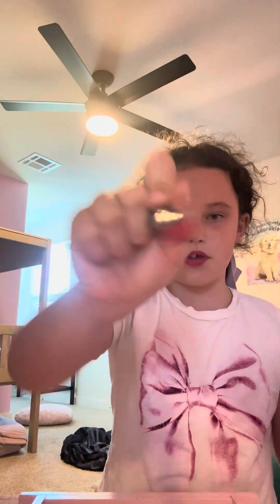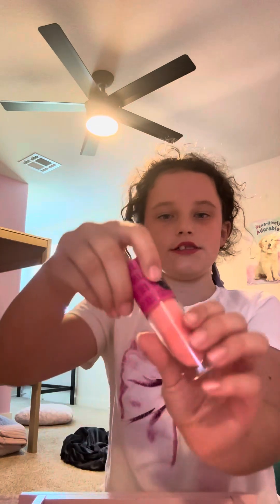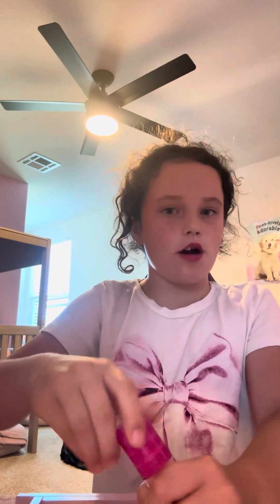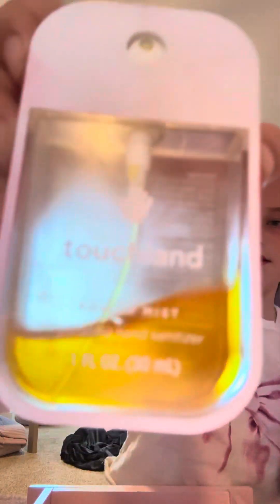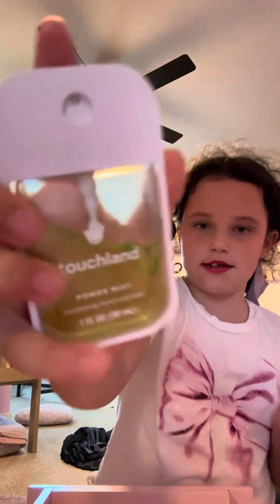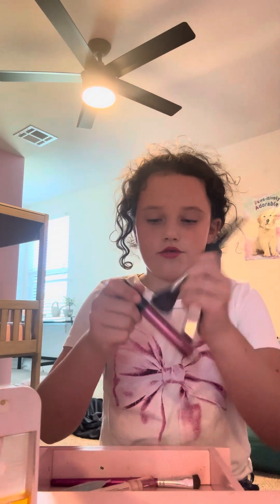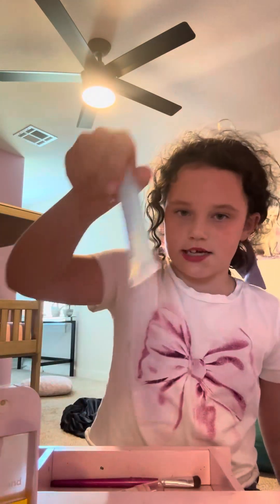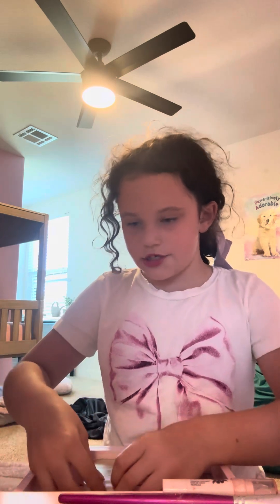June 5, 2024